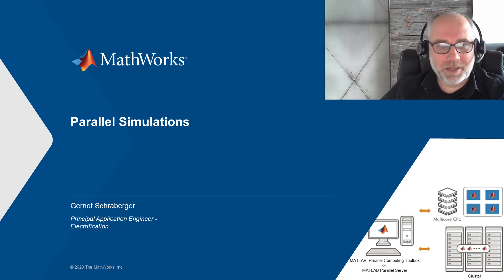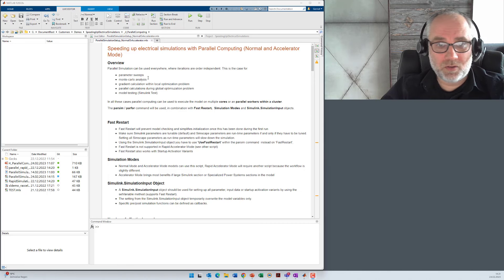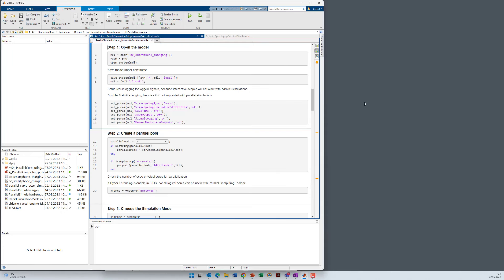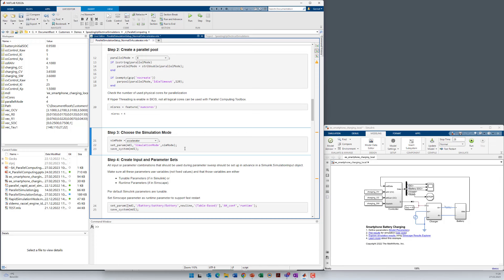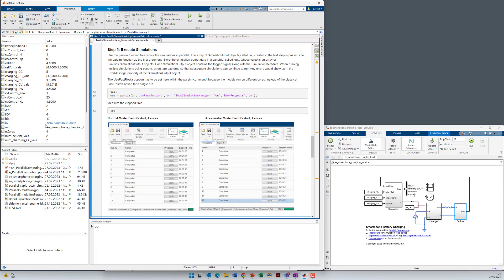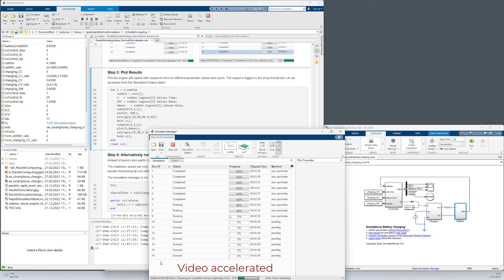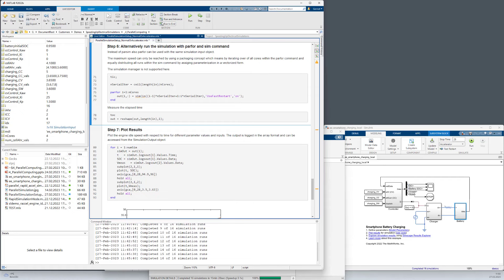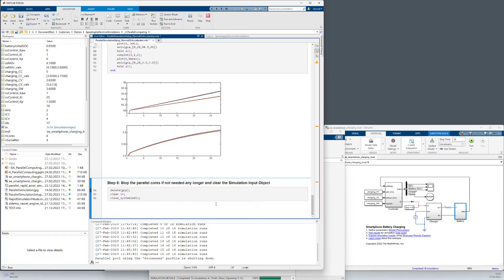Running Models in Parallel on Multiple Cores or on a Computer Cluster | Simscape Electrical Modeling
Learn how you can speed up electrical simulation with Parallel Computing in normal or accelerator mode.